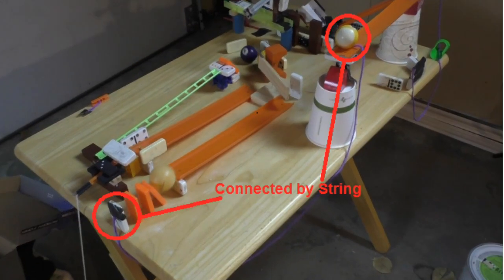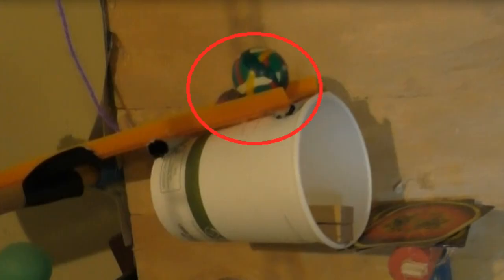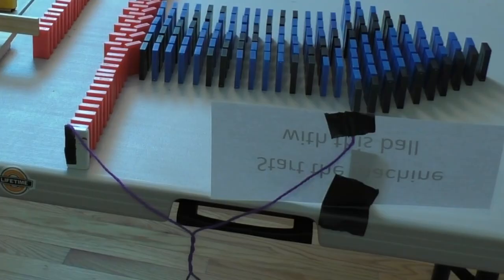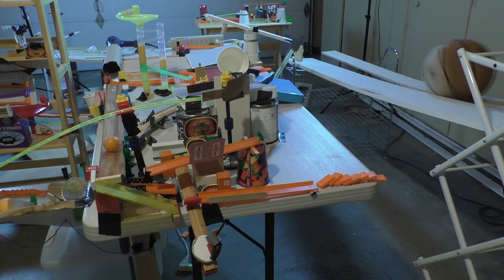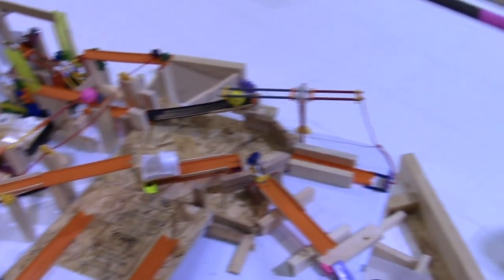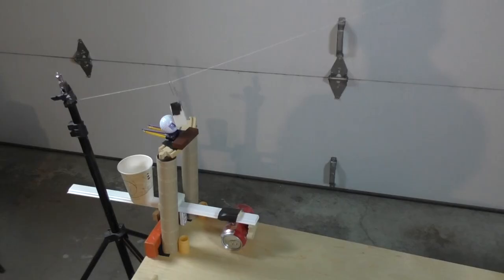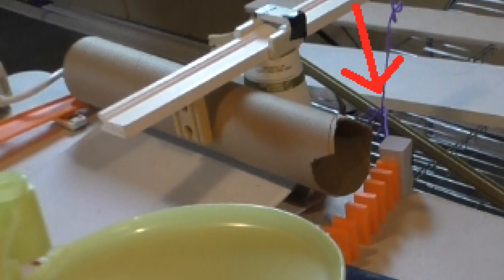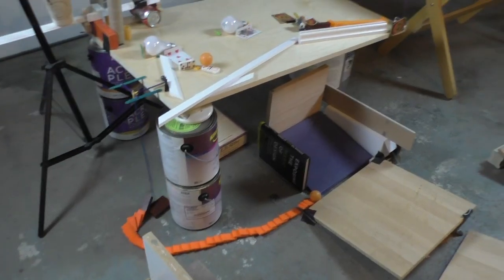Machine Tutorial #6: Connectors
Tutorials are back! While most tutorials will teach you how to build an idea, this tutorial teaches you how to connect ideas together into a full machine. There are different types of connectors and certain places in which every connector is the most useful. This video will teach you that.